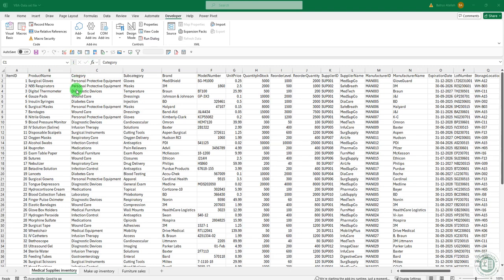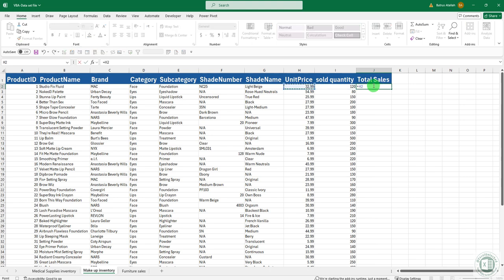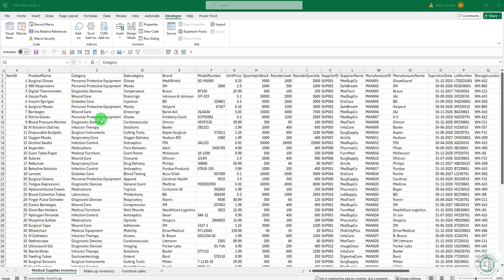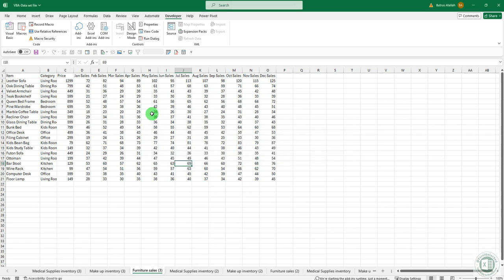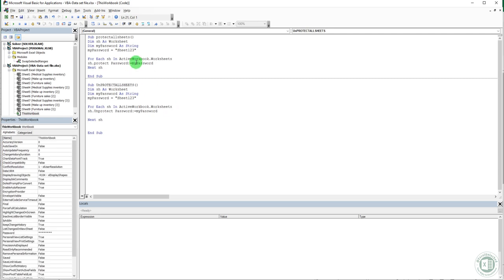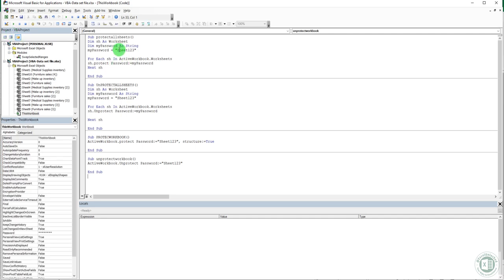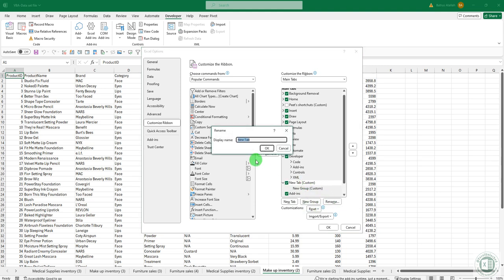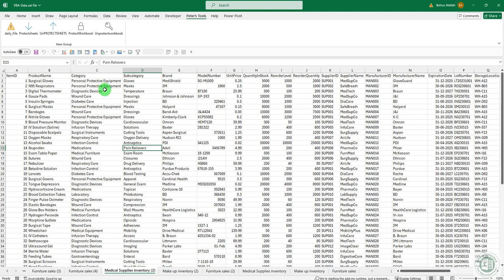Protect/unprotect all sheets at once. The VBA Code that saved my friend's nails.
Protect and unprotect all sheets at once with a simple VBA Code

Unlock the power of VBA with this quick tutorial on protecting and unprotecting all Excel sheets at once! Learn how to safeguard your workbook and sheets with just a few lines of code. This video demonstrates four essential VBA macros: protecting all sheets, unprotecting all sheets, protecting the workbook structure, and unprotecting the workbook. Perfect for Excel users looking to enhance their spreadsheet security and streamline their workflow. Whether you're a VBA beginner or an experienced user, this time-saving trick is a must-know. Boost your Excel skills and impress your colleagues with this efficient technique!"

🕒 Timestamps:
00:00 Intro
00:19 What is VBA?
01:20 How to enable the Developer Tab
01:31 The Macro buttons
02:06 Example of a file that needs modification
02:30 Recording a Macro with the needed changes
03:18 Warning - Advice
03:52 Testing the Macro (1 second)
04:10 reminder about the warning
04:31 The story behind the video
05:53 What is this Code about
06:07 Writing the 1st Code (ProtectSheets)
08:13 Testing the Code
09:13 Unrotecting the Sheets
09:42 Writing another Code (UnprotectSheets)
11:14 Testing the 2nd Code
11:50 Writing the 3rd and 4th Code (ProtectWorkbook) & (UnprotectWorkbook)
13:45 Testing the 3rd and 4th Code
14:01 Benefits of the written codes
14:43 Changing the password
15:04 Why would you want to use this code
15:22 Saving the code in a Macro-Enabled Workbook  .XLSM
15:48 Where to save your Macros
16:01 Saving your Code in your Personal Macro Workbook (PERSONAL.XLSB)
16:10 What is the Personal Macro Workbook?

16:32 Where is my "Personal Macro Workbook"
16:54 Show your Personal Macro Workbook
17:05 Creating your Personal Macro Workbook if it doesn't exist
17:32 Why Storing your Codes or Macros in your Personal Macro Workbook
17:43 Benefits of storing your Macros in your Personal Macro Workbook (It's transferable to another computer)
18:06 Bonus Tip to Stand out in the crowd
18:20 Creating a Custom Tab
19:01 Adding your Macros to the Custom Tab
19:40 Renaming the Macros and Changing their Icons
21:52 Outro

The VBA Code:

Sub Protectallsheets()
 Dim sh As Worksheet
 Dim myPassword As String
 myPassword = "Sheet123"

 For Each sh In ActiveWorkbook.Worksheets
 sh.Protect Password:=myPassword
 Next sh

End Sub

Sub UnProtectallsheets()
 myPassword = "Sheet123"

 sh.Unprotect Password:=myPassword
 Next sh

End Sub

Sub PROTECTWORKBOOK()
ActiveWorkbook.Protect Password:="Sheet123", Structure:=True

End Sub
Sub UNPROTECTWORKBOOK()
ActiveWorkbook.Unprotect Password:="Sheet123"

End Sub